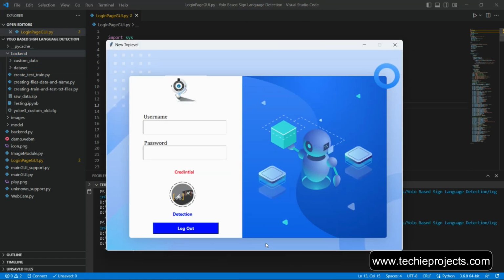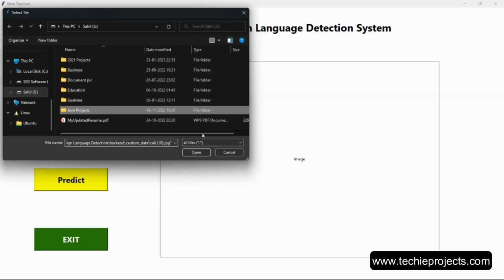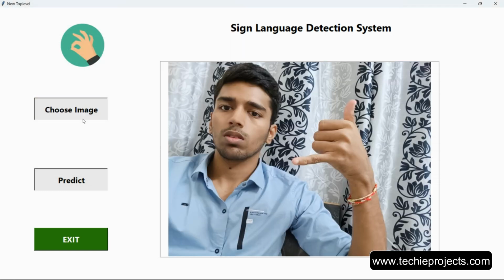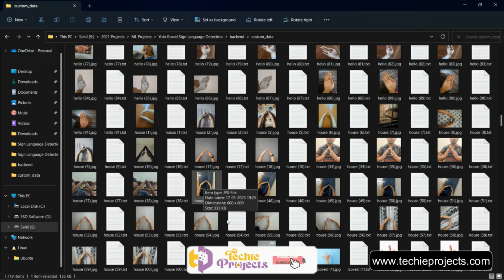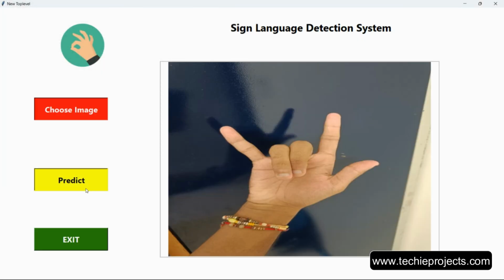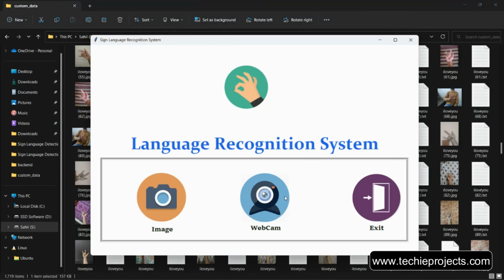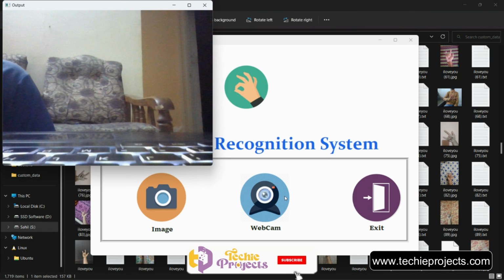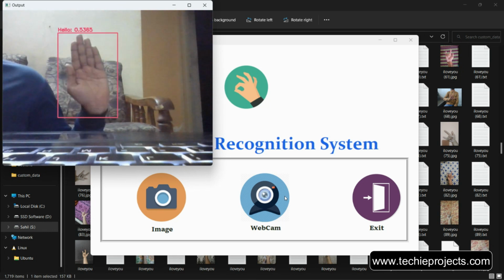Real Time Sign Language Detection using OpenCV Python | Tensorflow | Computer Vision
Sign Language Recognition System using Machine Learning

This project works on Images as well as real-time hand gesture detection from laptop webcam. User have to upload any hand gesture image to machine learning model then it will identify the gesture Similarly It will detect word gesture, the laptop front camera will open and it identify real-time and it try to recognize few signs like call, thank you, house, I love you, and yes etc. parallelly it will show accuracy of hand sign.

Software Requirements :-
• Coding Language : Python
• Implementation: Software Framework.
• Operating system : Windows 10 / 11.
• Graphical User Interface : Tkinter

Hardware Requirement :-
• Input Devices : Keyboard, Mouse.
• System : Pentium i3 Processor.
• Hard Disk : 500 GB.
• Ram : 4 GB.